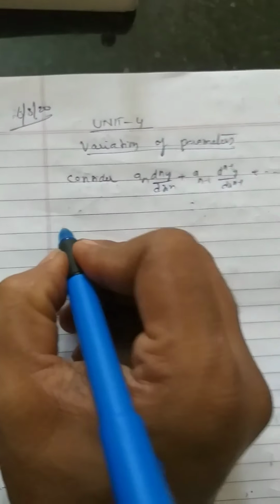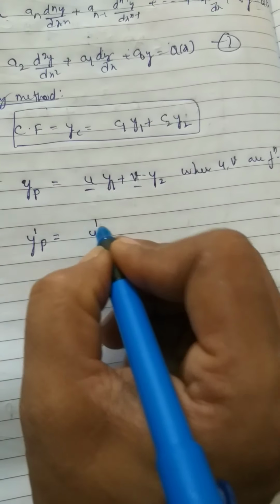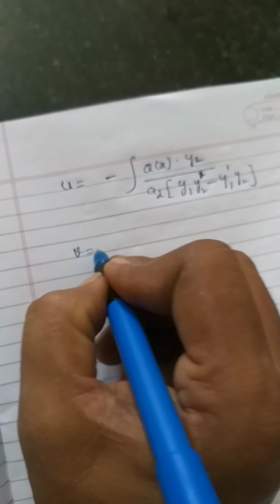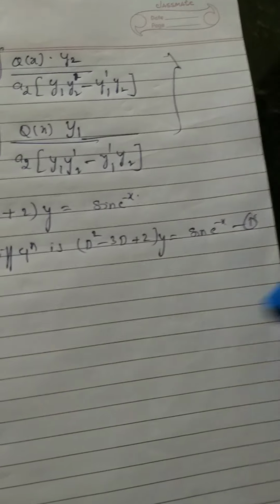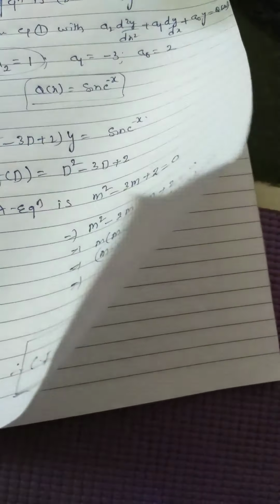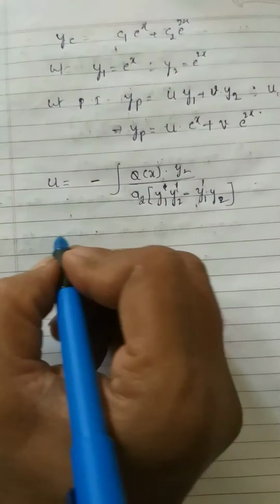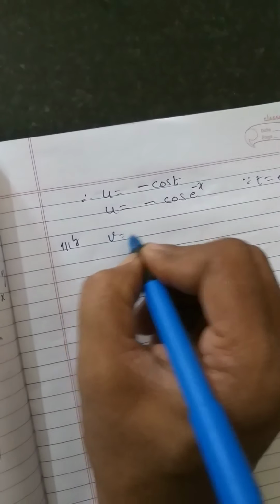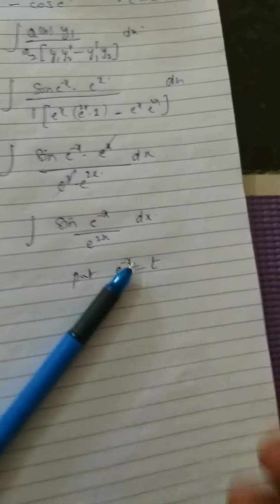26 May 2020